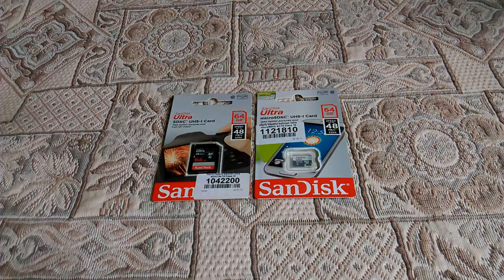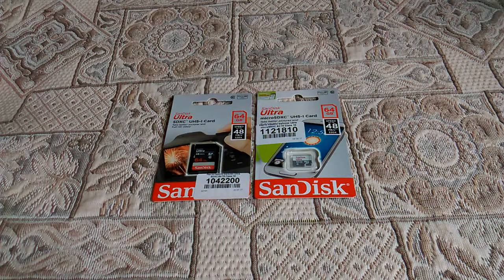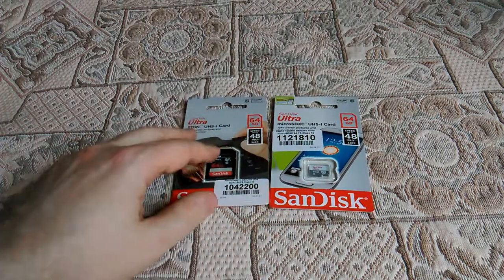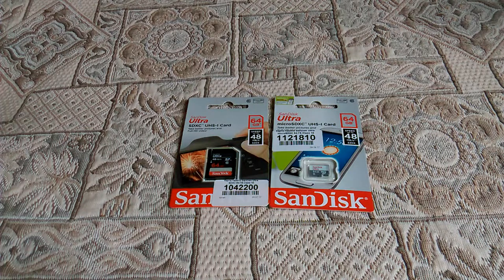Карты памяти SanDisk Ultra (micro)SDXC 64 Гб. Тестируем 120 месяцев!)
Снимайте и храните еще больше фотографий высокого качества и видео Full HD с картой SanDisk Ultra.